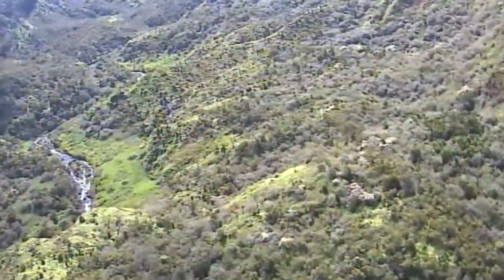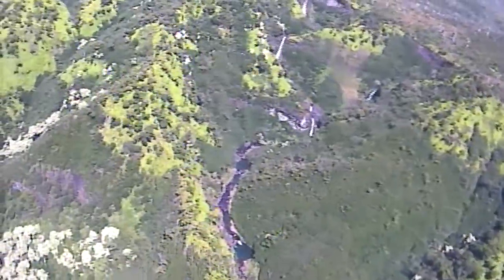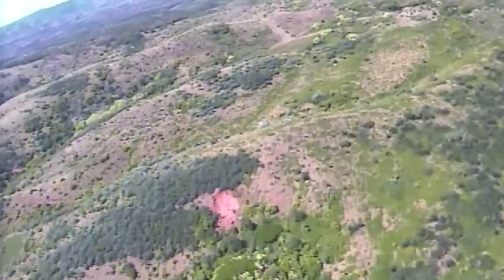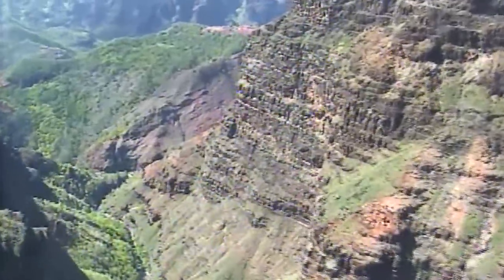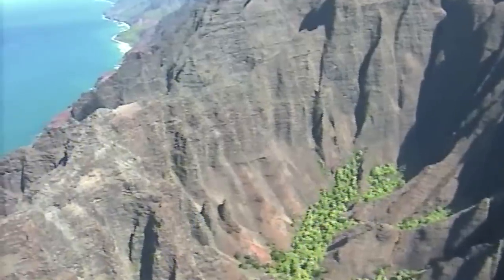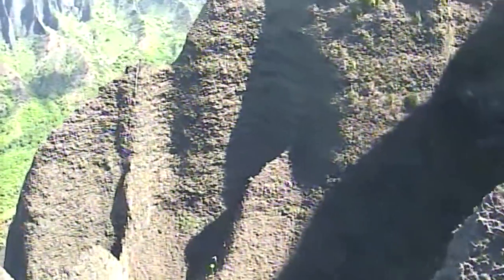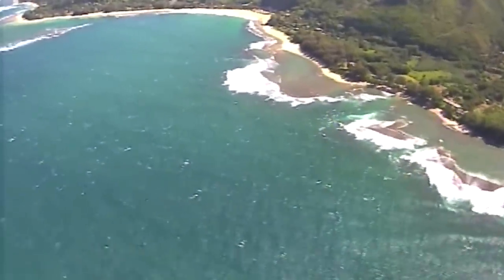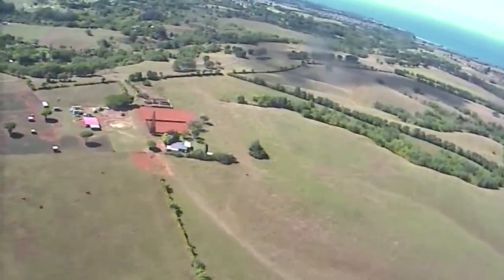2012 Kauai Hawaii Helicopter Tour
A nine minute edited down version of a 1 hour helicopter tour on Kauai.  The company running the tour is the "Sunshine Helicopters" out of the Princeville Airport, Kauai.  Our pilot shown in this video is Bruce Needham.  I think the helicopter is a Eurocopter EC 130?  Possibly variant B4 (the basic model)?

A lot of the footage you see here is from the camera mounted on the bottom of their helicopter, you can buy a video from them for $40 or so after the tour.  You can get a lot more static pictures from the helicopter tour

For all the waterfalls, here is a good map of the Kauai waterfalls